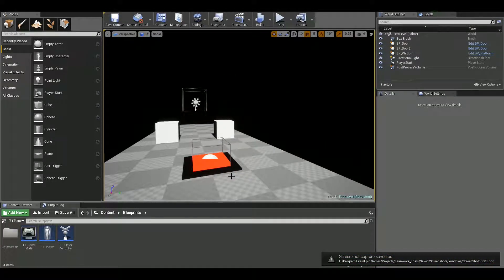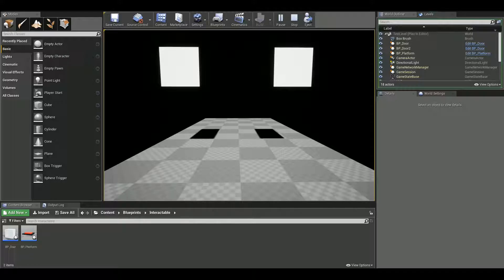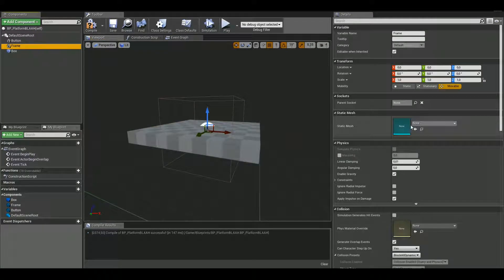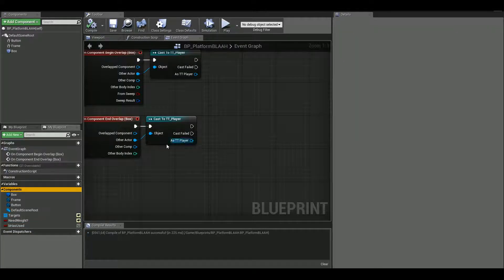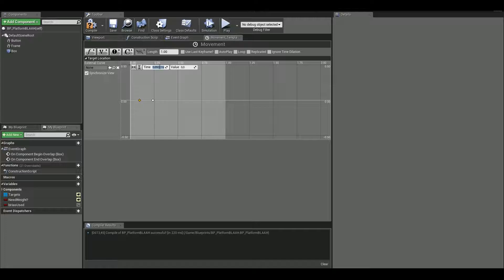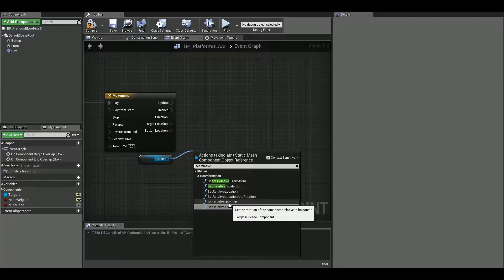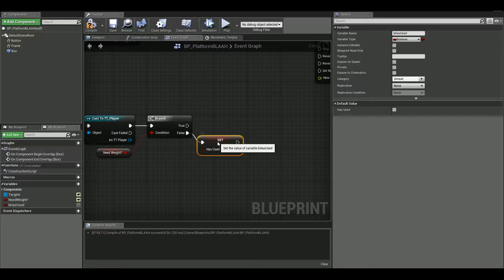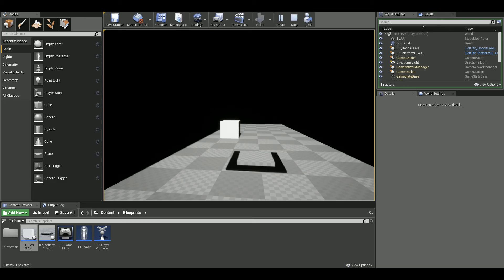UE4 Tutorials | Open Any Door with Any Button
In this video I will show you how to make an actor that can open and close any door in the level.

Door and Button icons provided by Freepik